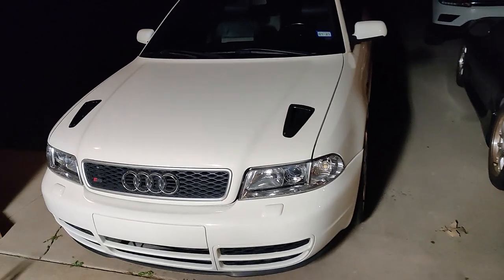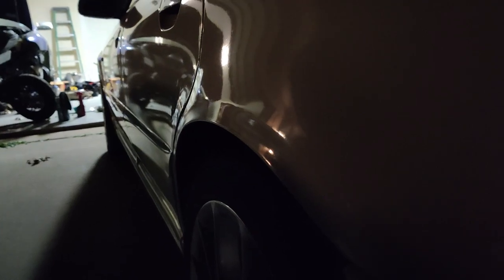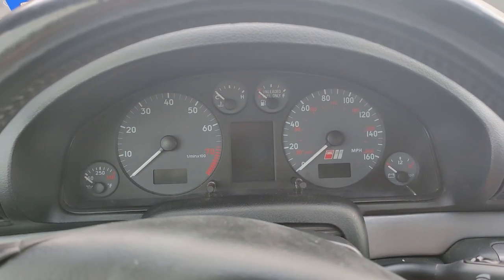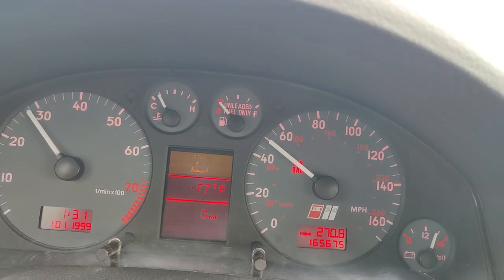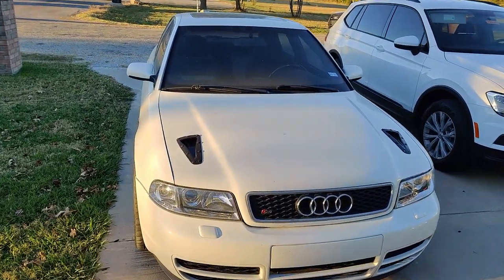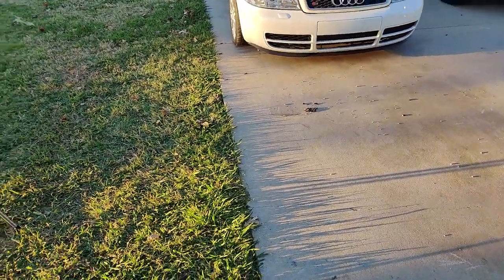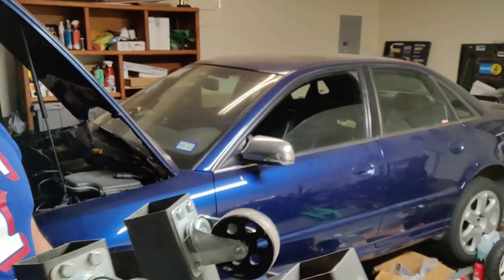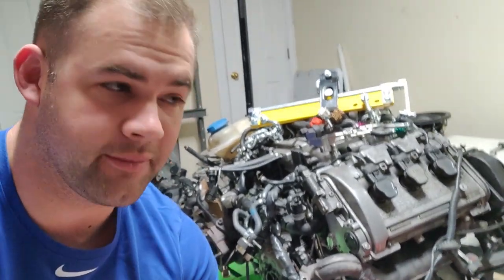Twin-Turbo Dreamin' (Audi B5S4)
In this video, Taylor introduces his 2001 Audi S4 restoration project. We discuss what has been done so far, as well as what is to come. We work on getting the vehicle started and then take it on a short drive. Finally, we get a quick interior and exterior cleaning done.